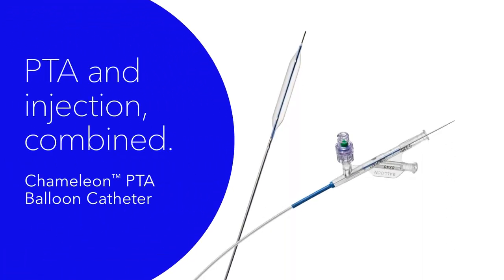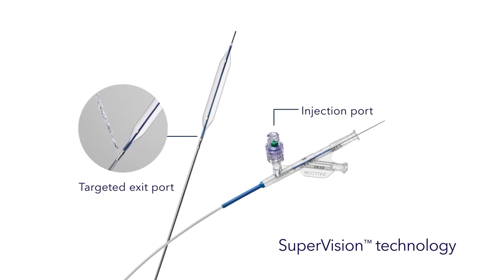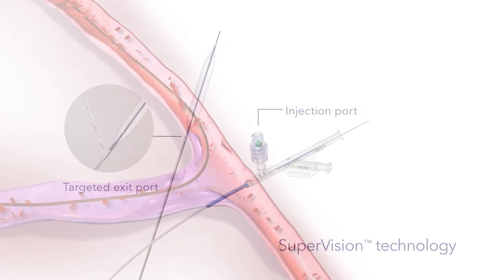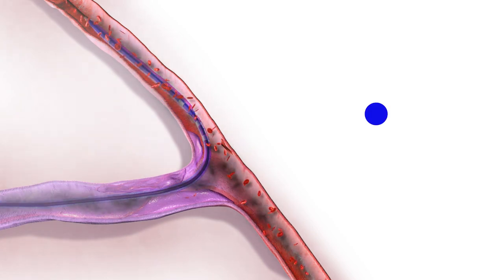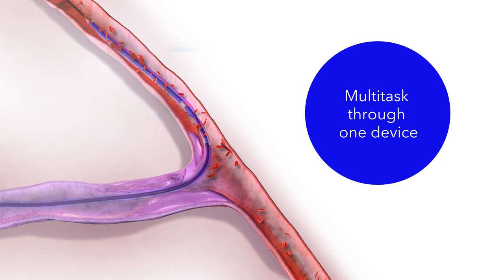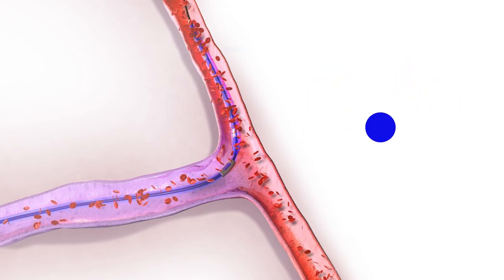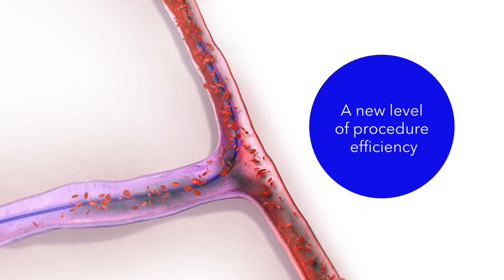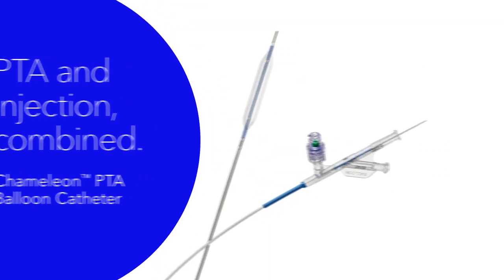Chameleon™ PTA balloon Animation | Medtronic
Animation on how the Chameleon PTA Balloon Catheter functions.
RCS, 4602012, US-CV-2000003, SuperVision technology, US-RC-2100065